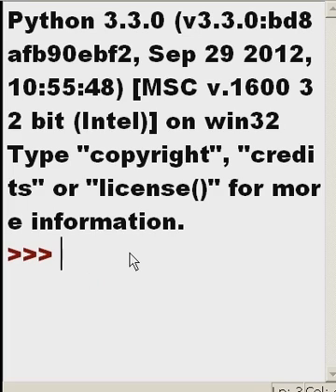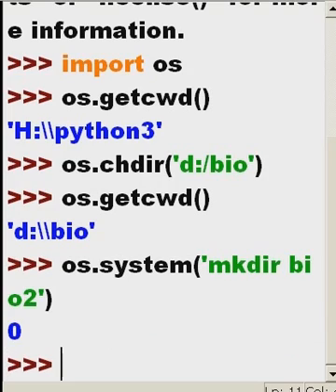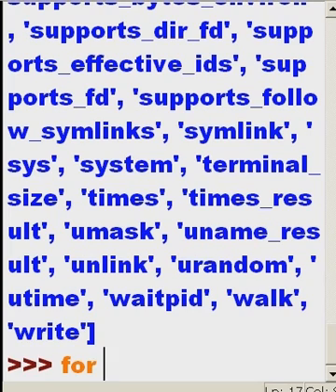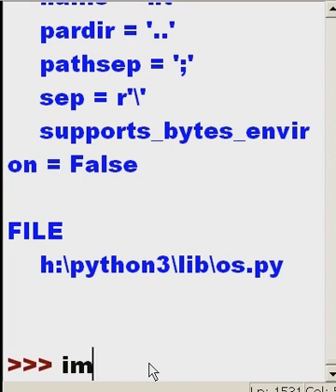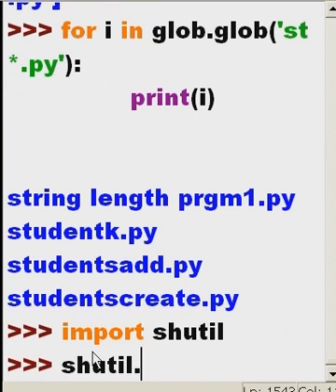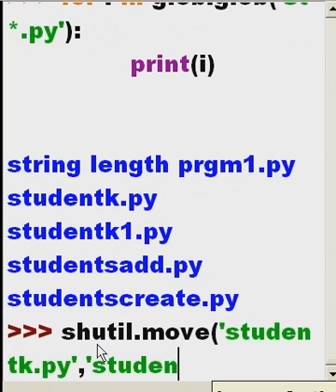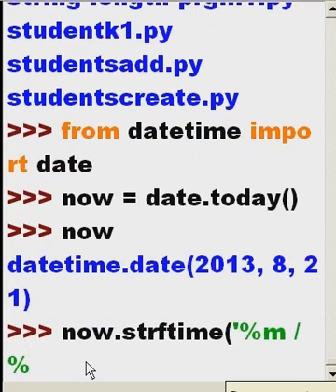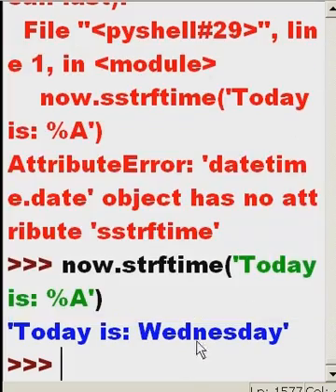Python Review, then: shutil copyfile move datetime strftime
First a cursory review, followed by some new topics
not previously discussed: shutil, copying, moving files,
datetime and formatting the same.